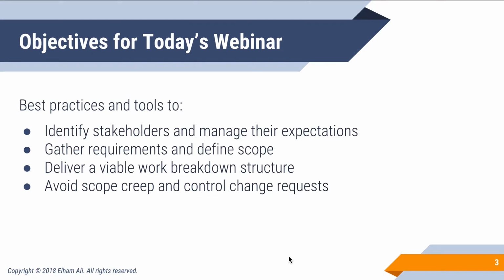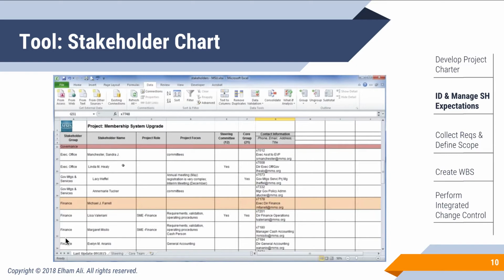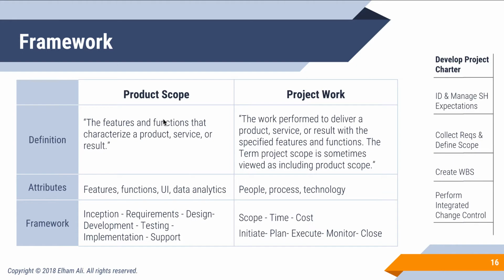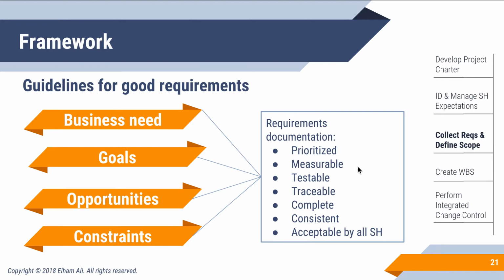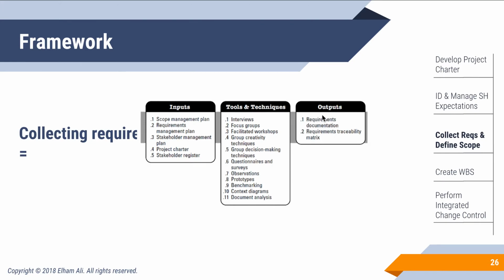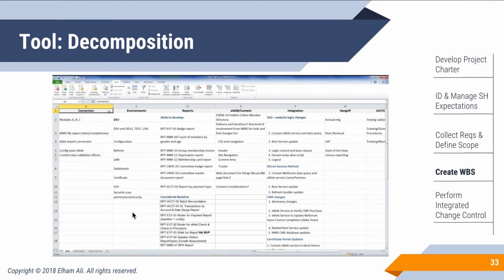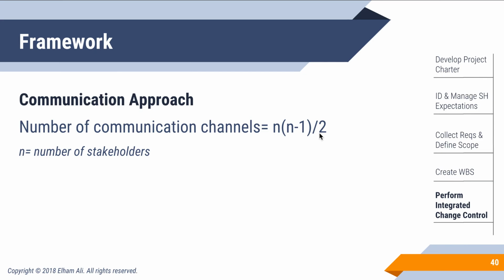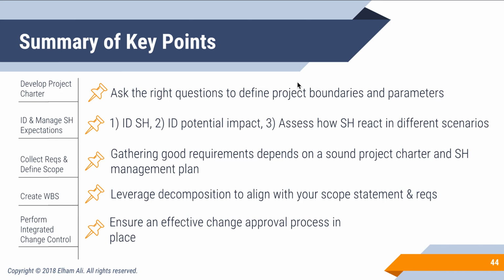5 Lessons Learned in Scope Management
In my work experiences, the top challenges I have encountered and other managers have faced are associated with collecting requirements, defining scope, managing stakeholder expectations and change requests, and most importantly responding to scope creep.